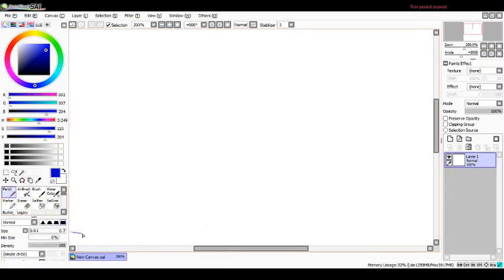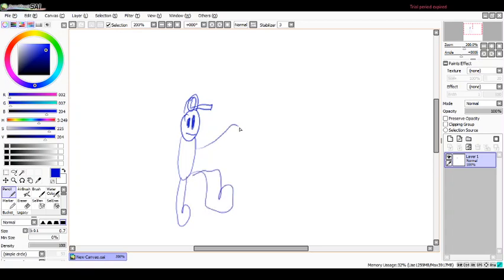Luigi explains You Tube.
Luigi explains how to do YouTube the Easton Co. way. Mario makes another appearance.  Also, featuring the song "Phantom Dancing" by CG5 !